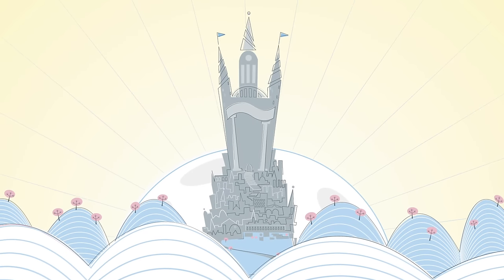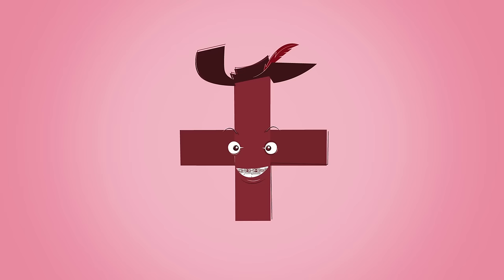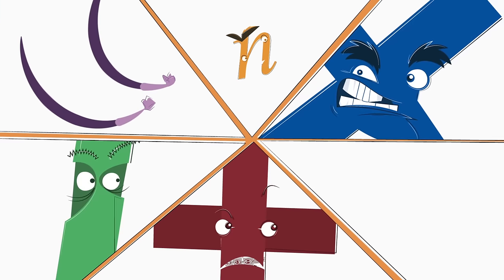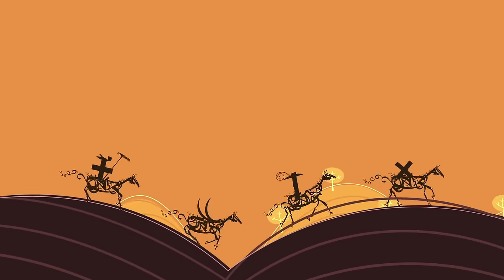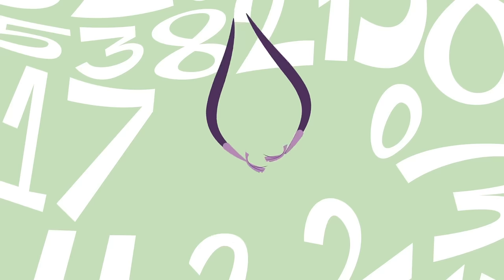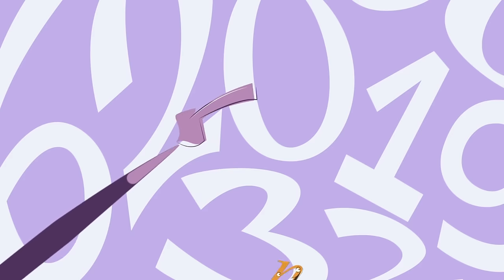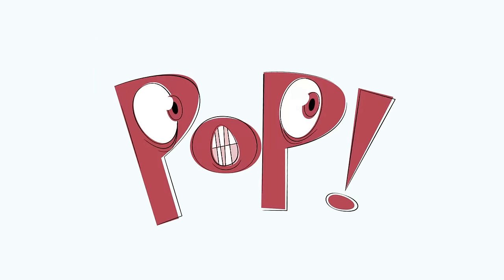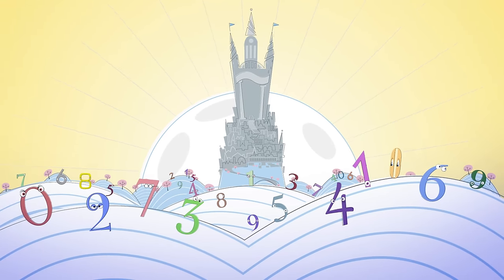How to defeat a dragon with math - Garth Sundem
Having trouble remembering the order of operations? Let's raise the stakes a little bit. What if the future of your (theoretical) kingdom depended on it? Garth Sundem creates a world in which PEMDAS is the hero but only heroic when in the proper order.

Lesson by Garth Sundem, animation by Mark Phillips.